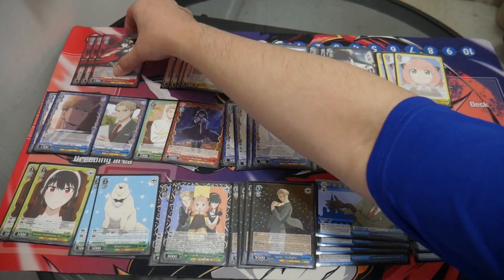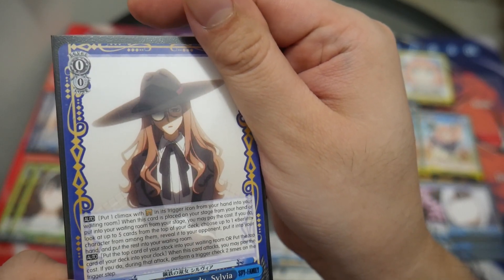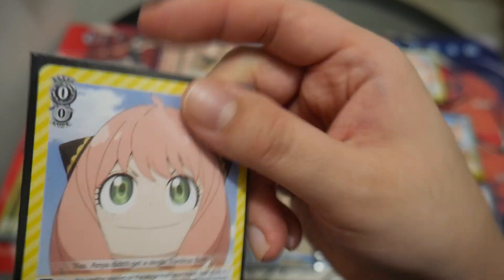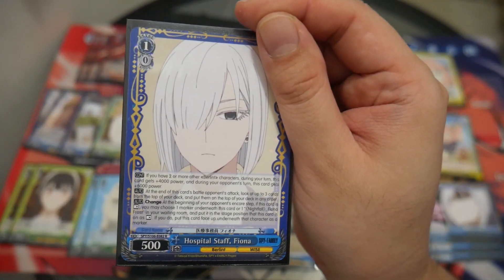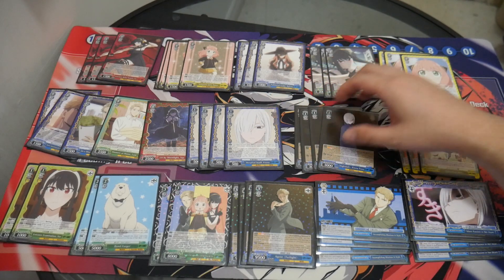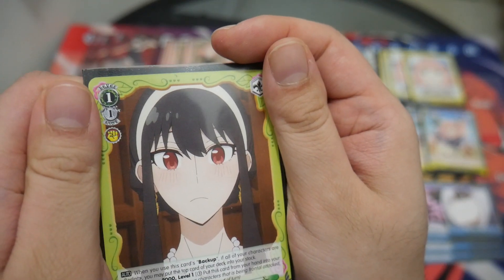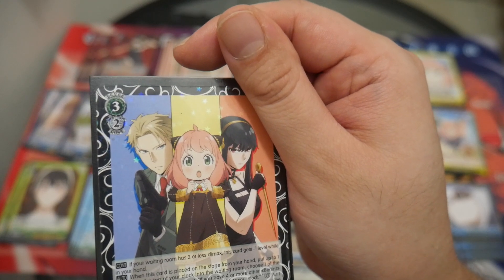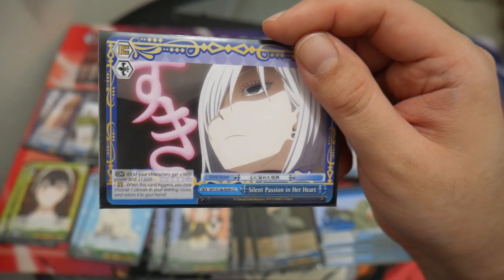Weiss Schwarz Spy x Family (8 Gate) Deck Profile